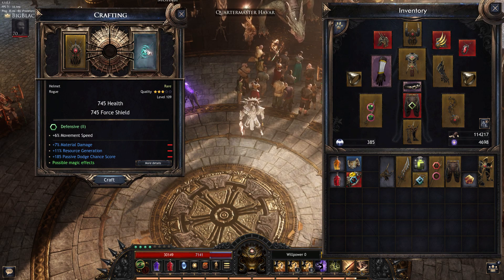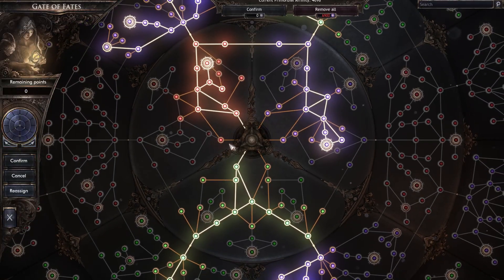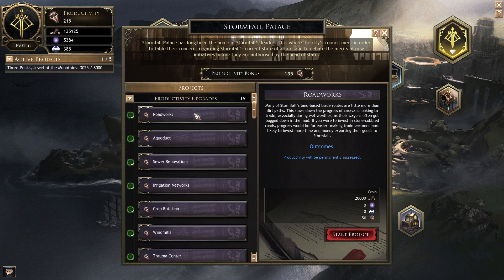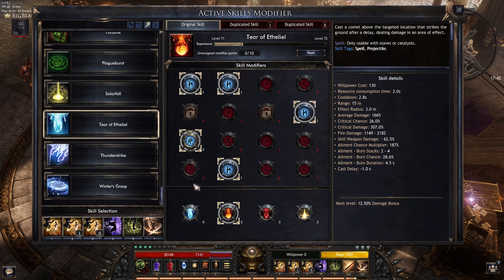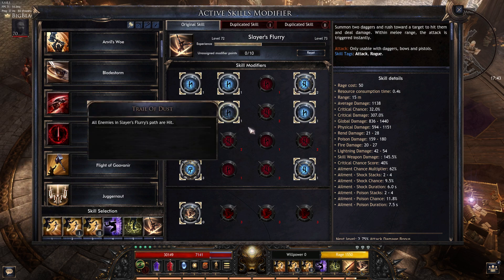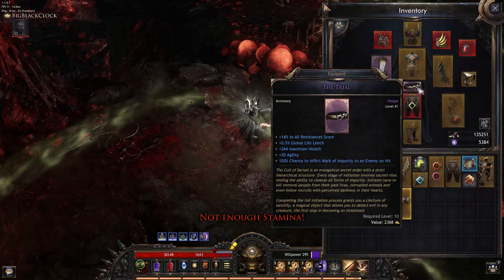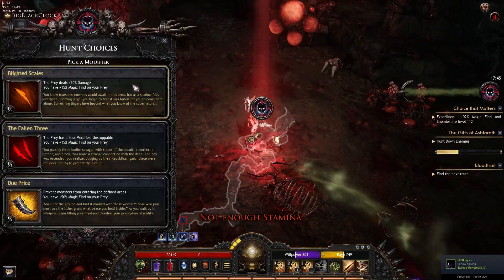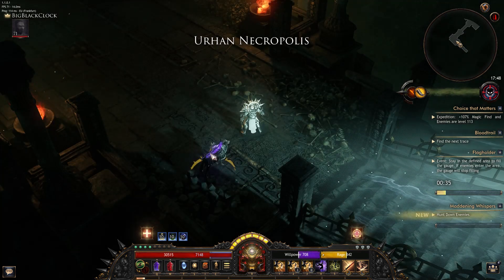Wolcen Bloodtrail My Build and BE AWARE of the new crafting system !